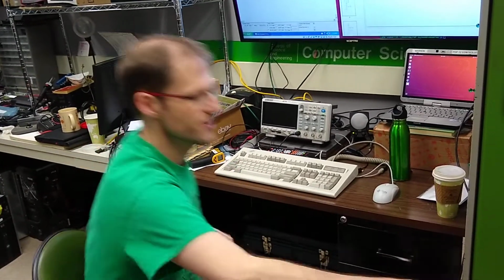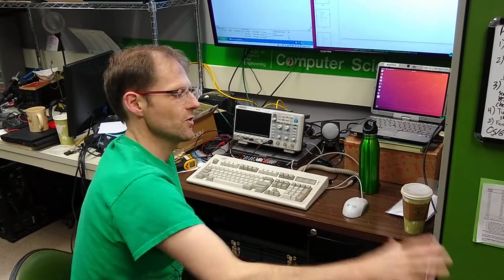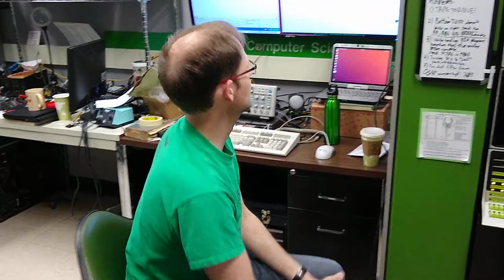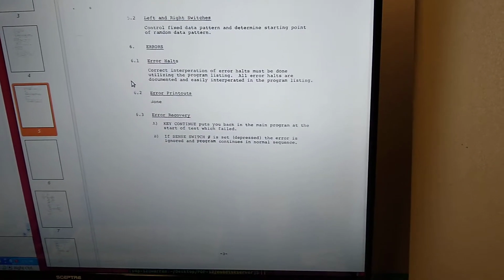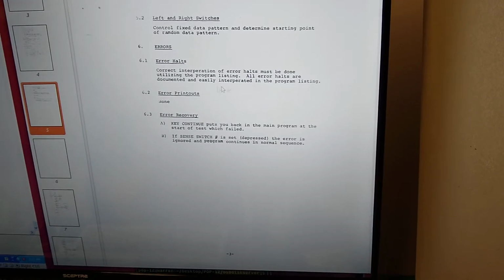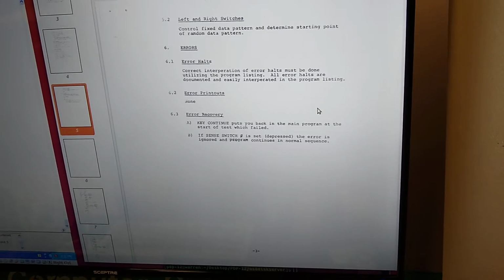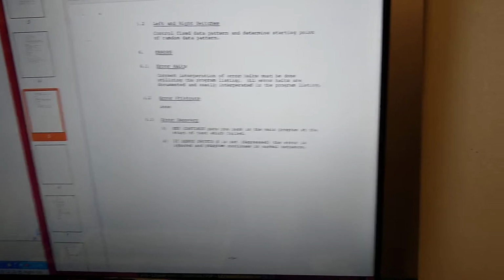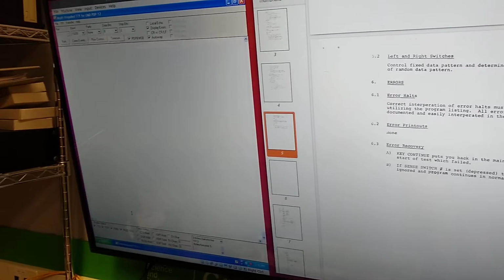PDP-12: Tape Data Test I: The Saga Begins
In this video, fresh from our success on the Tape Control Test 2 after cleaning and reseating an M304 flip chip, Dawson and I move on to the Tape Data Test which tests writing and reading data from disk. The test fails, setting our heroes on a journey that would take them to the ends of the earth... well, at least the end of several PDP-12 manuals.

This video was produced during PDP Camp 2019.